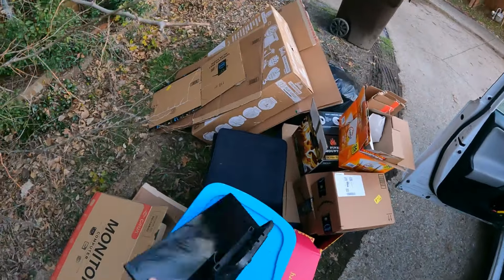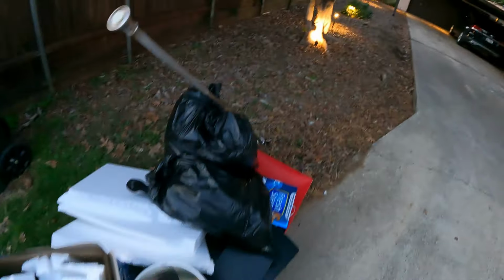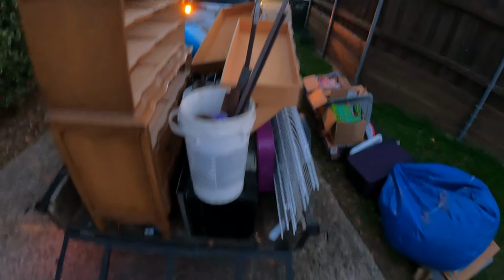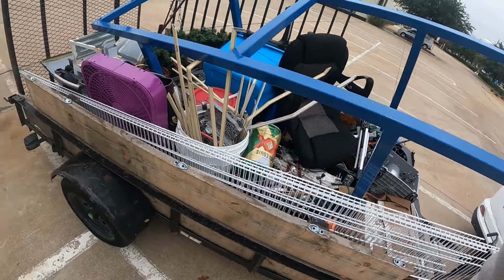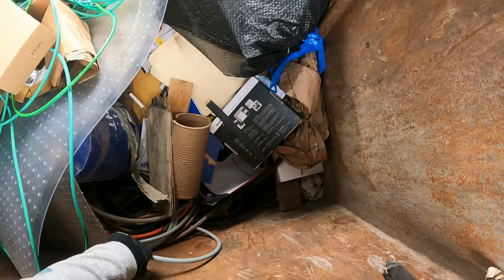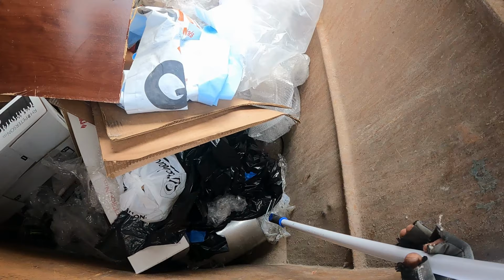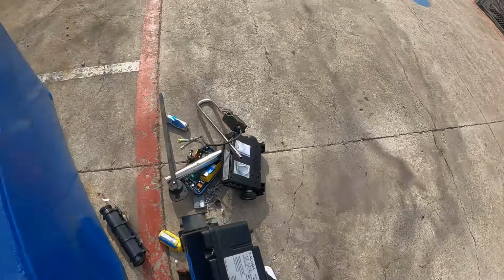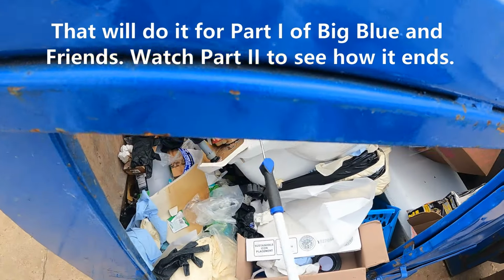Big Blue and Friends Pt 1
Finding Big Blue and getting scrap from good friends. Come along and see.